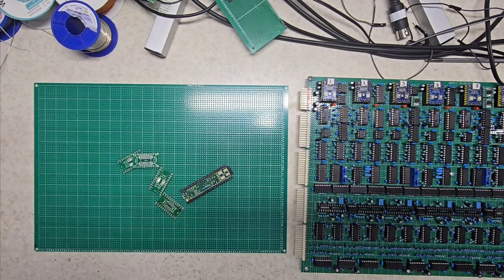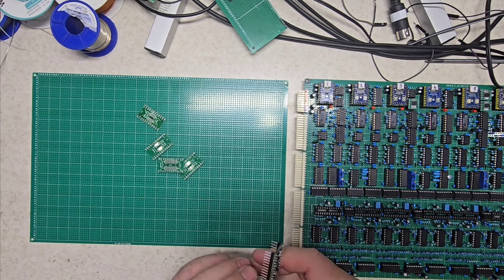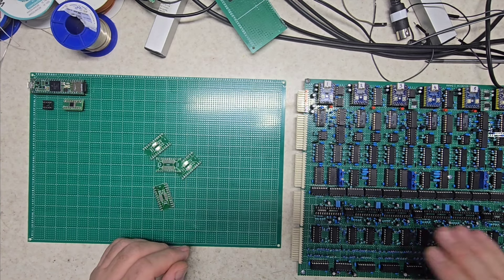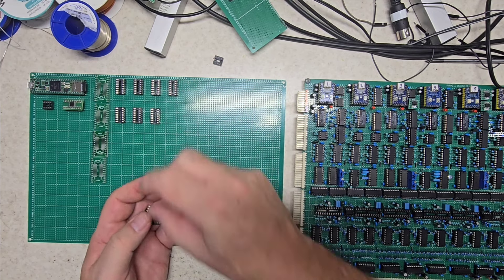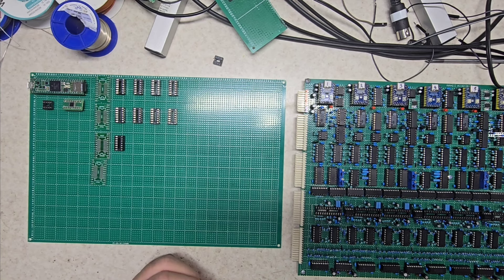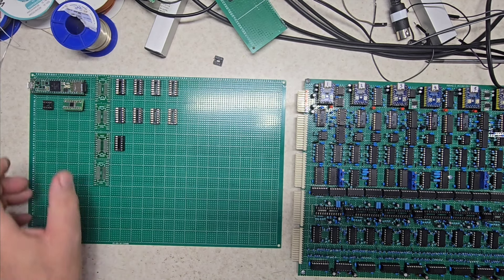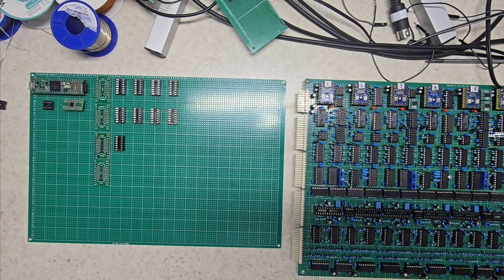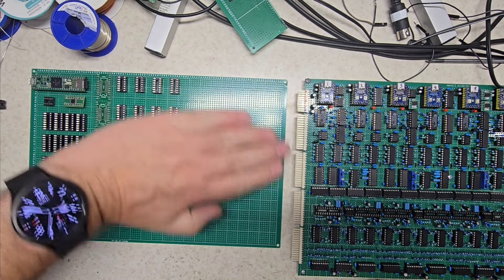Creating synths on protoboard (part 3)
This is an idea of the sort of considerations for a layout, remembering how many pins are required, output and input channels etc, power requirements and spacing between components.